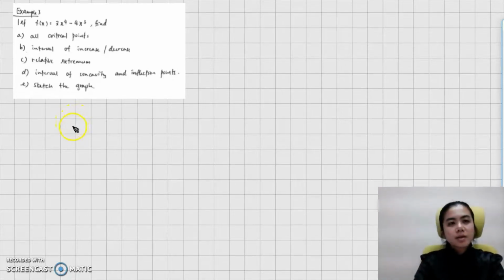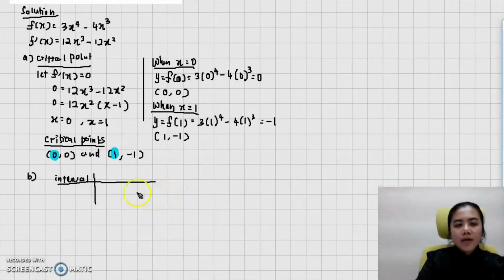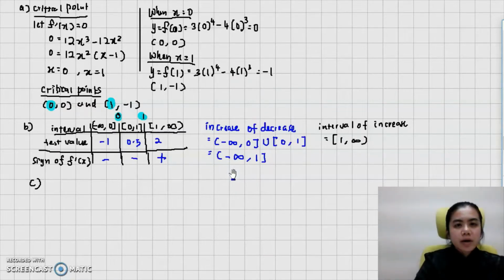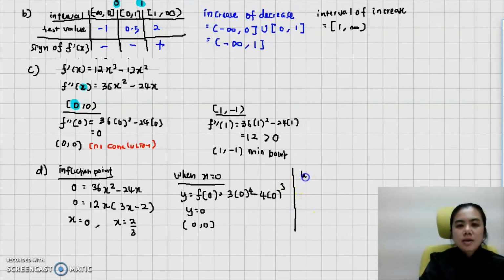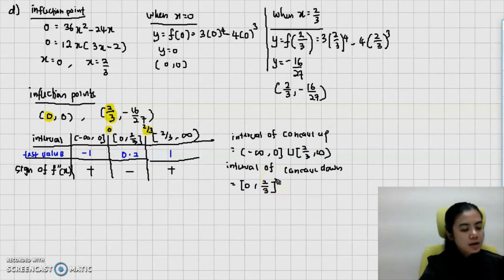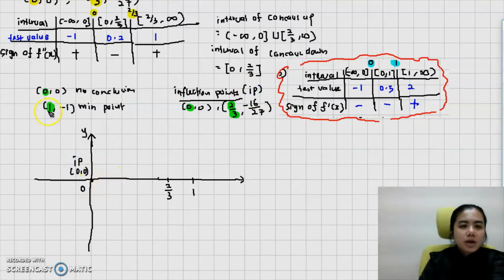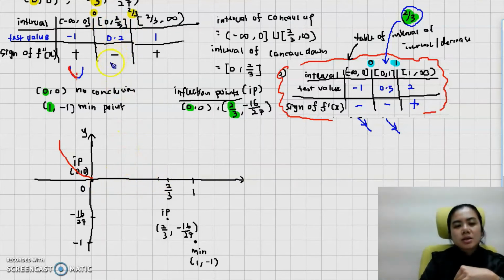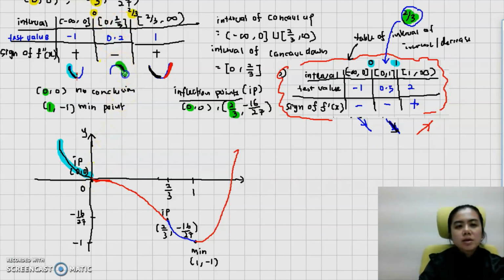Calculus 1-Analysis of function (polynomial) Example 3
Calculus, Analysis of function (polynomial), MAT183